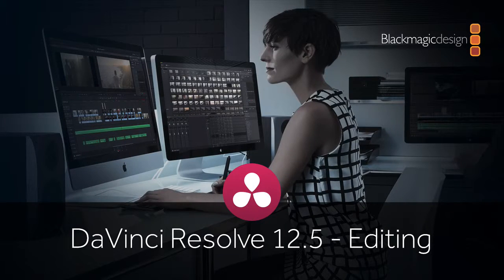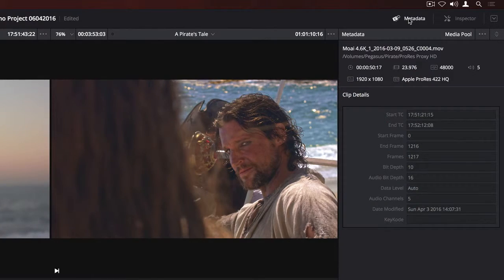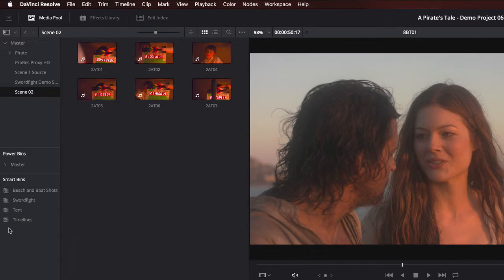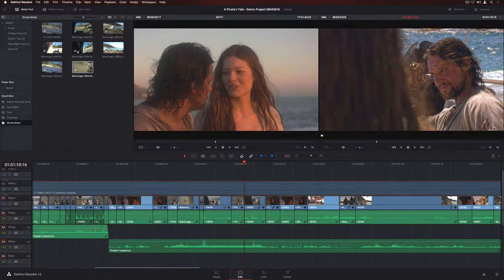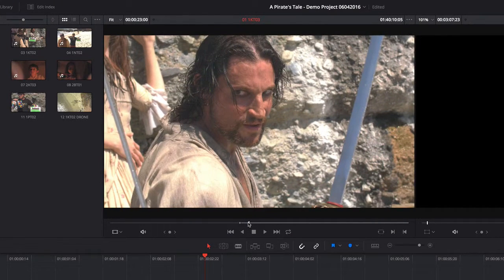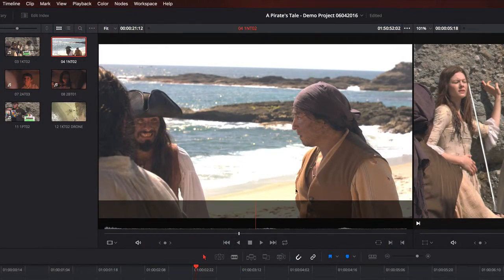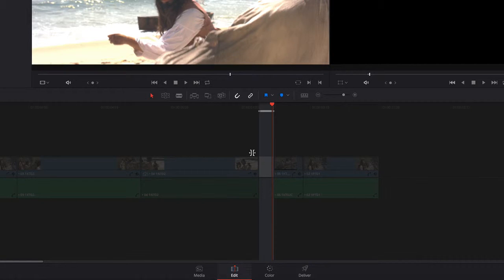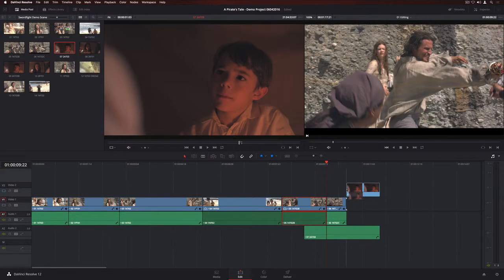How To Edit Video For Youtube Upload 2017 Part O2